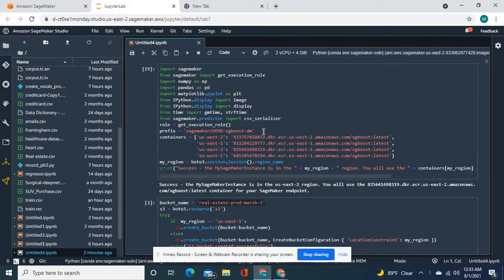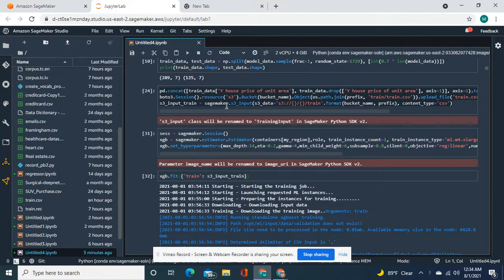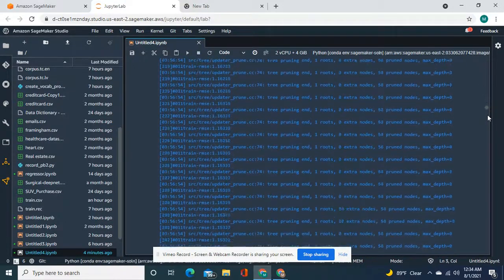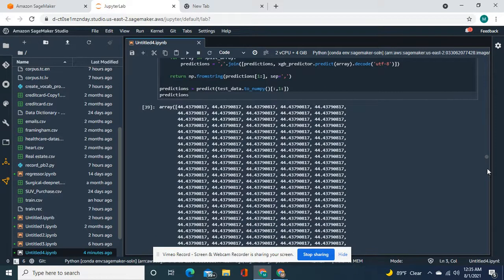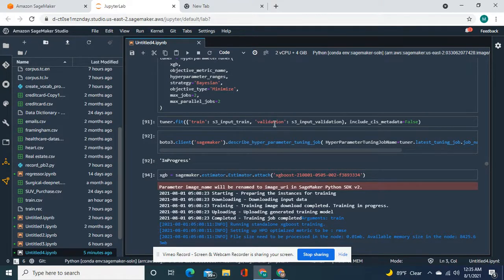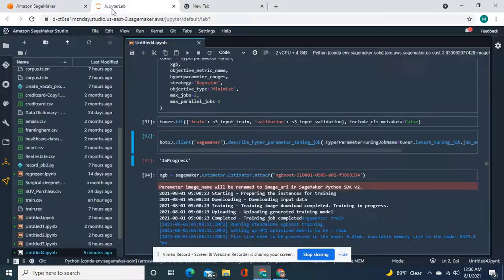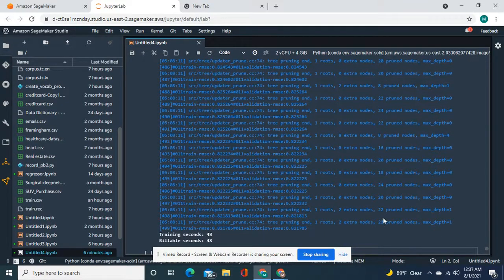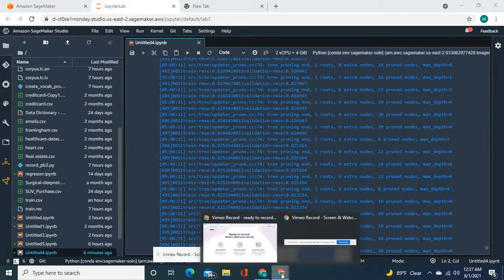Deploying an XGBoost model with Sagemaker for regression then tuning the hyperparameters.